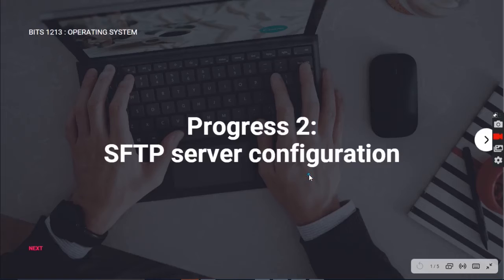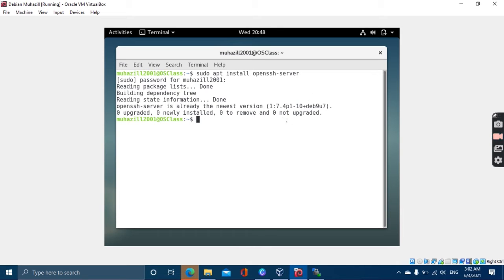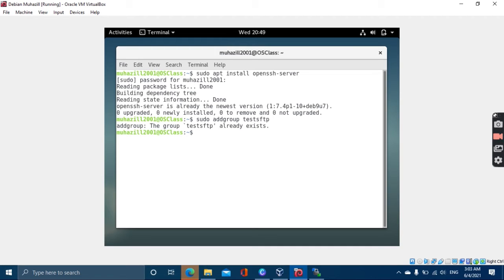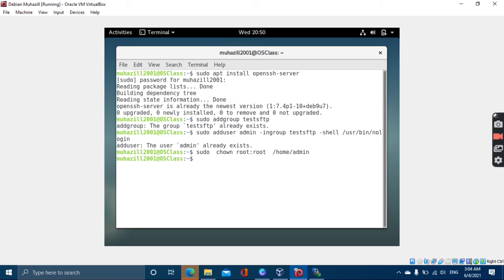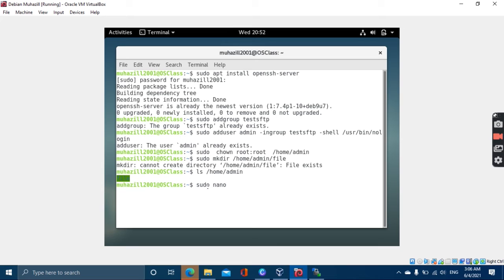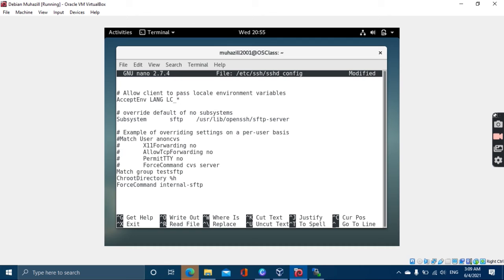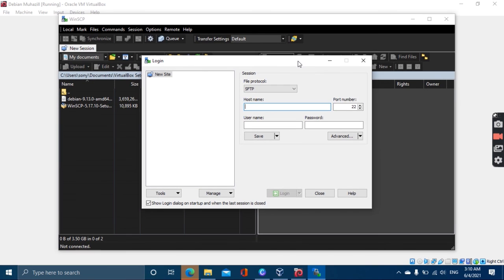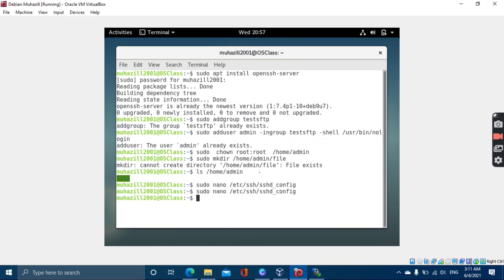Progress 2 : SFTP server configuration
Name : Muhammad Muhazill Daniel bin Hassan
1 BITI S1G2
UTeM